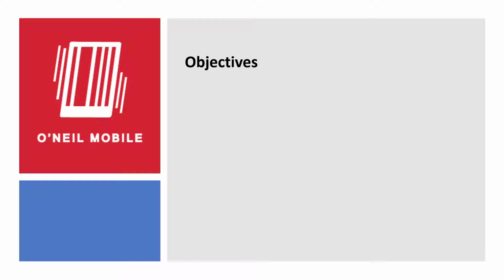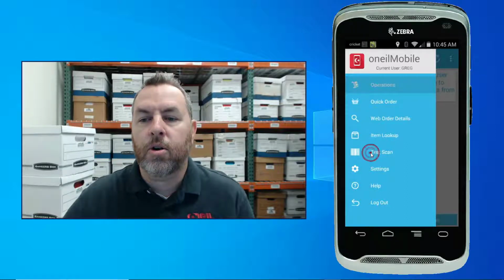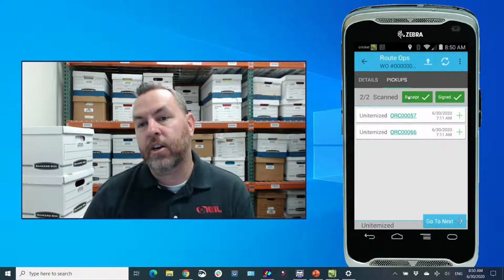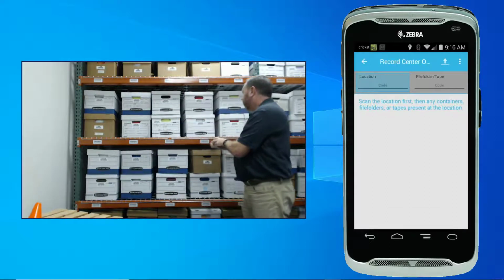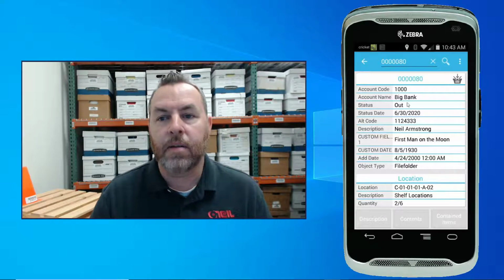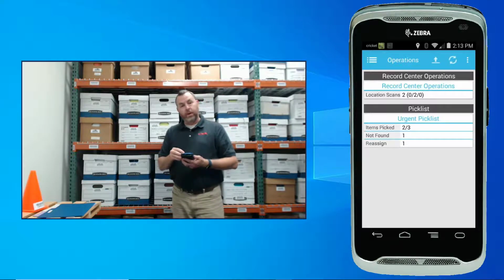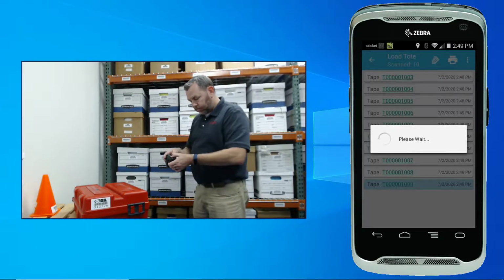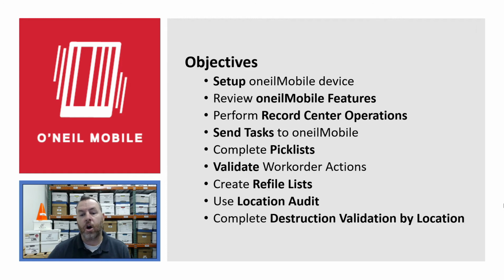Oneil Mobile Tutorial